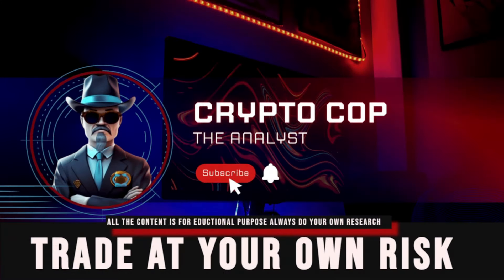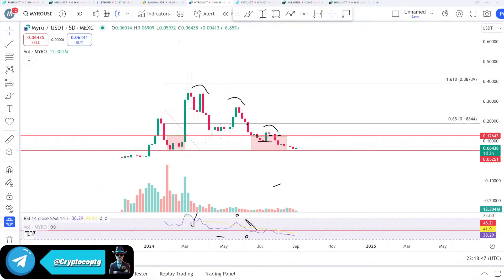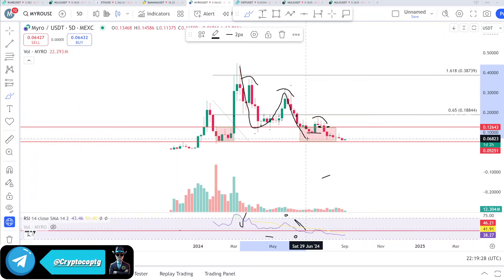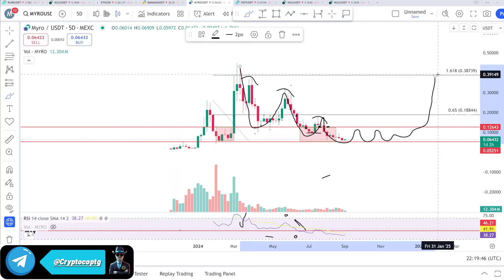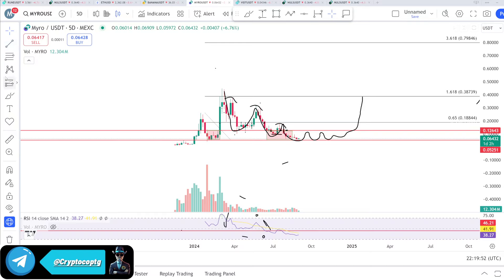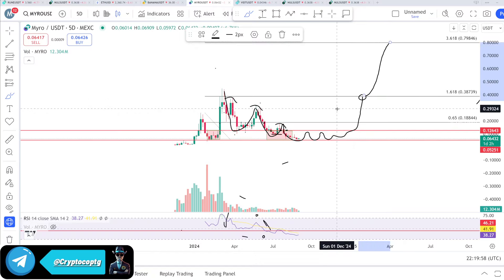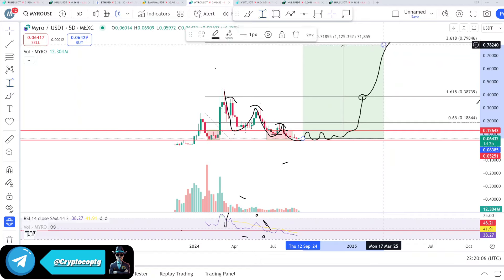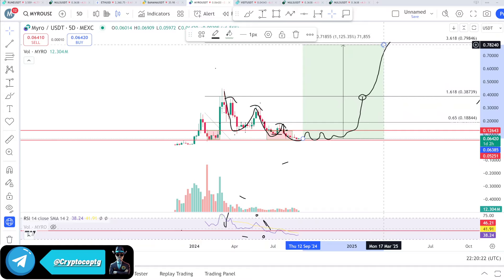Myro Price Prediction & Analysis , News Update - 05 september 2024